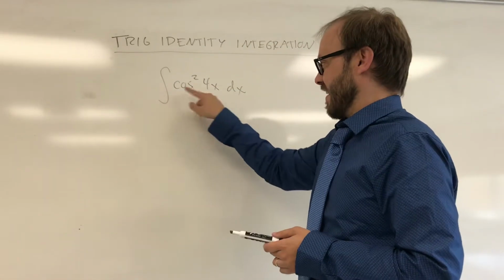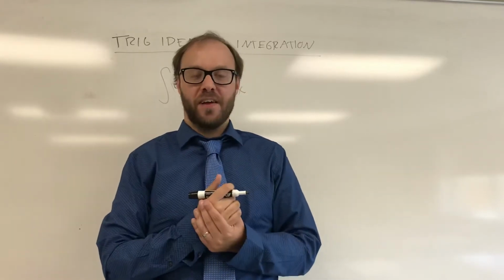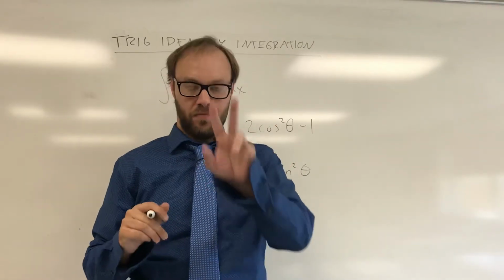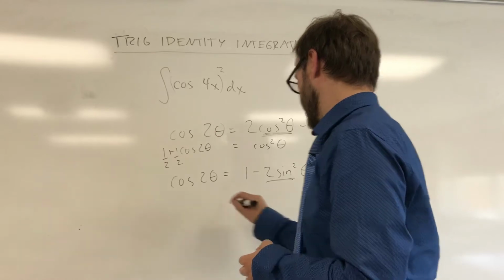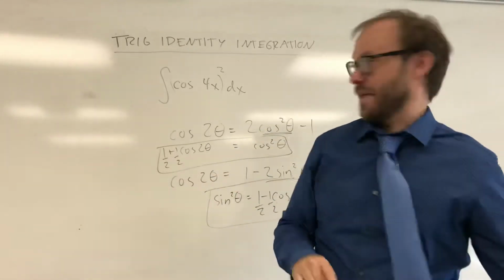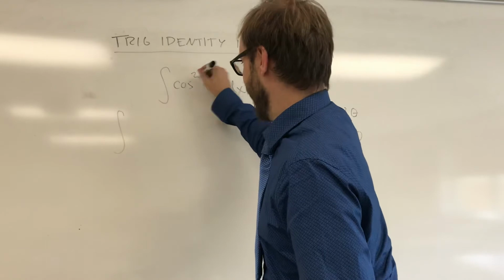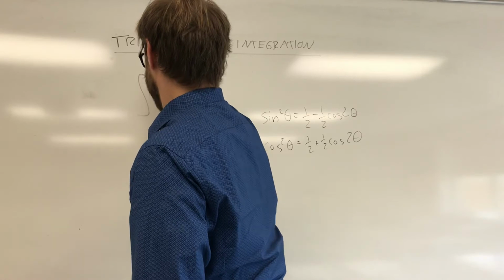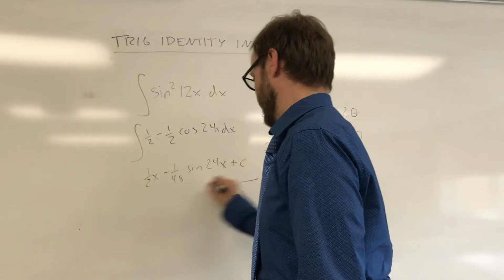Integration of sin^2 and cos^2 Using Trig Identities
Relatively rarely used on the AP exam, but could possibly come up.